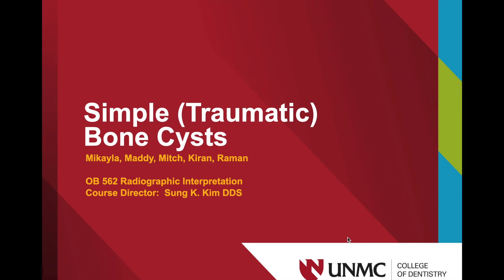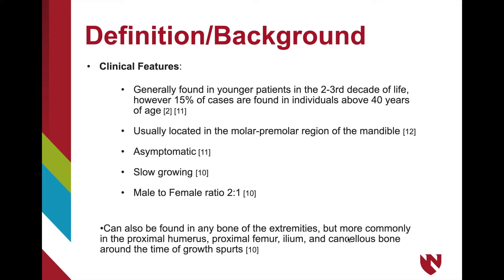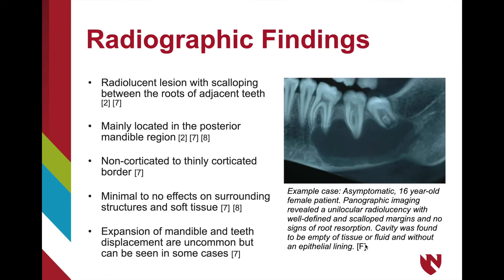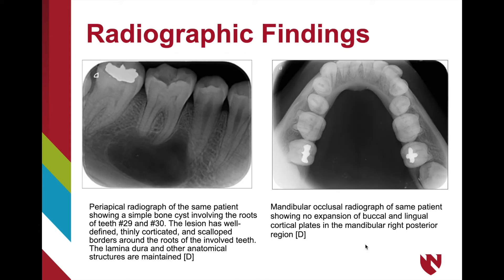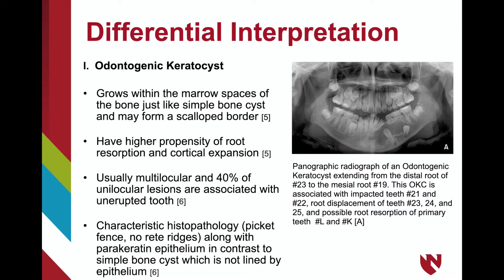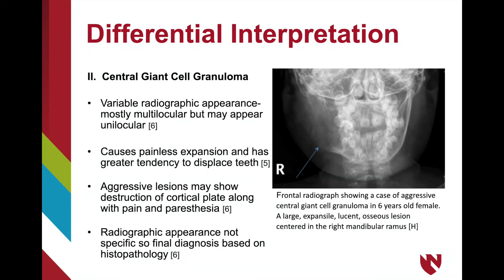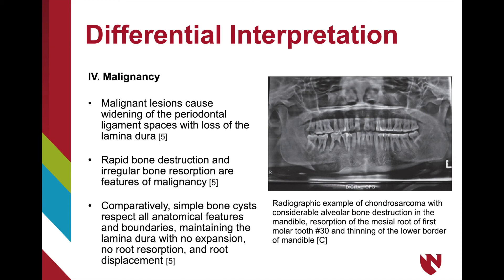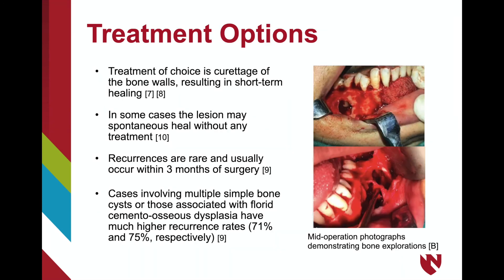Simple Bone Cyst